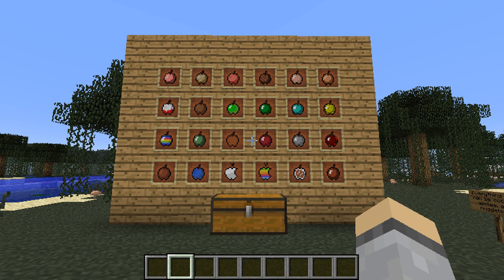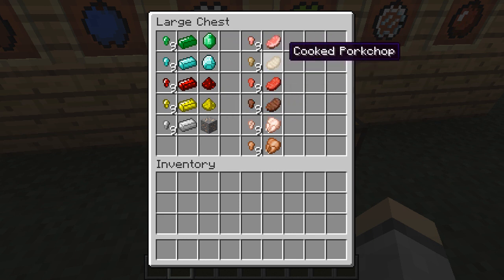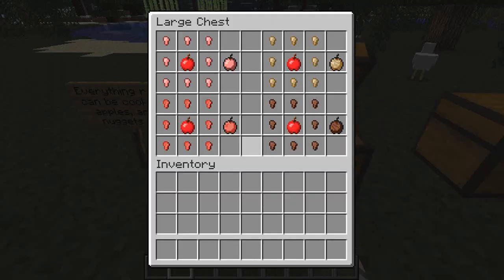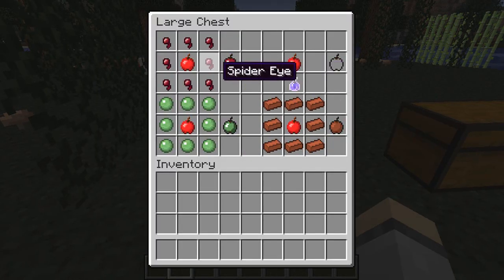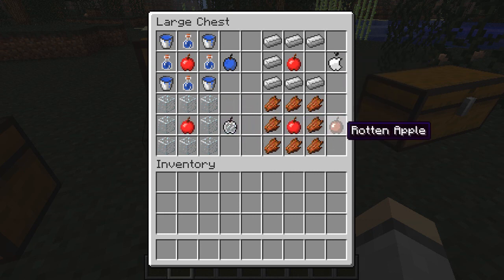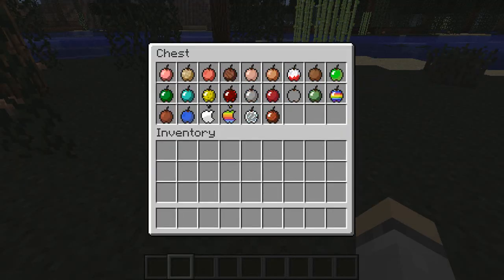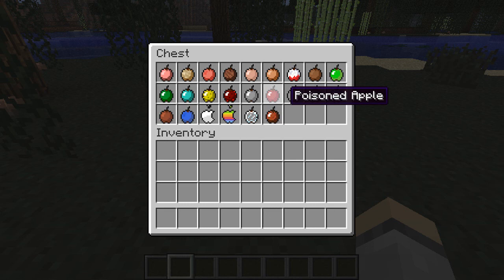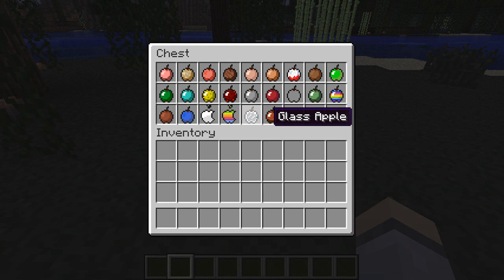Minecraft: Mod Showcase | DEM APPLES!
EAT ALL THE APPLES! ...EXCEPT THE CHERRY ONE!